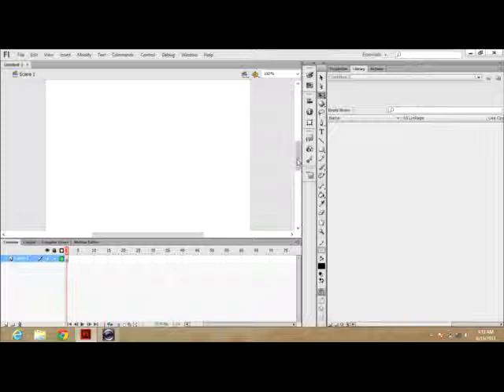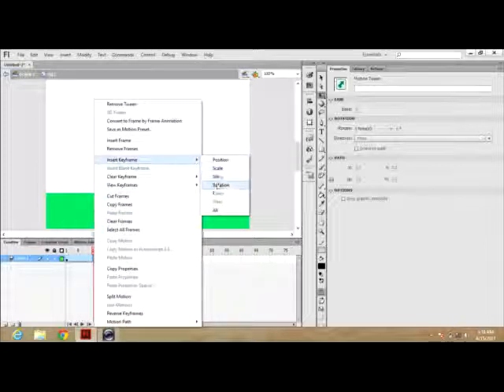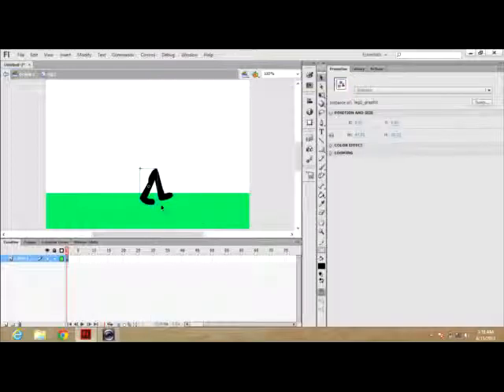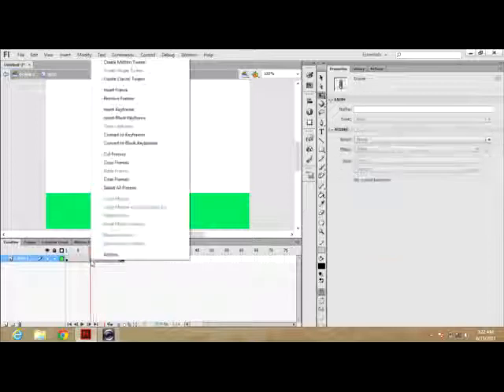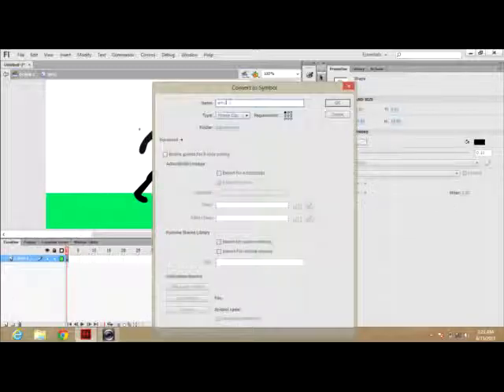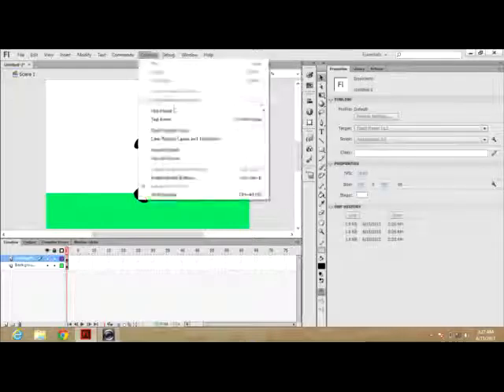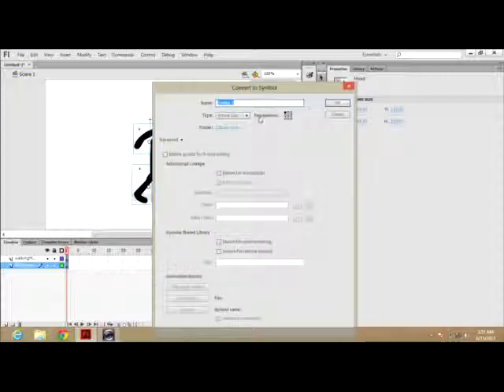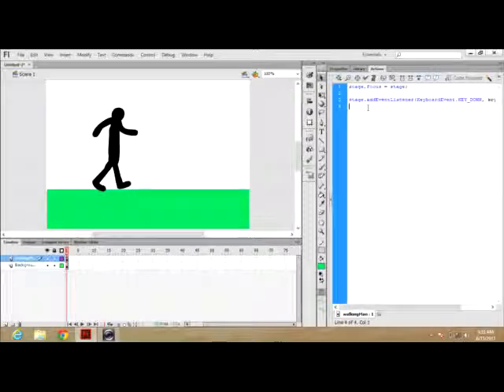How to make Walking Man in flash game